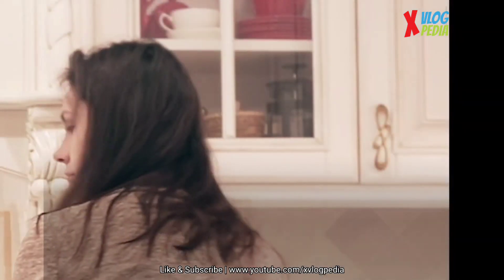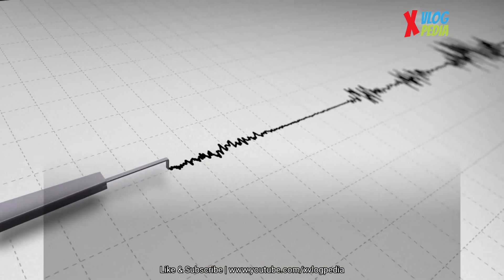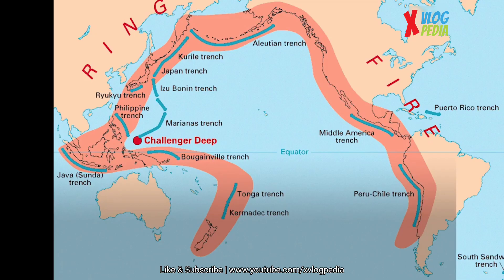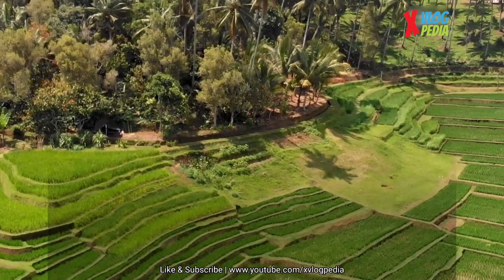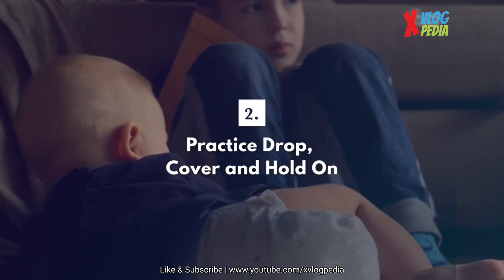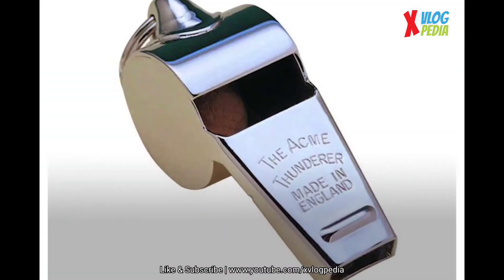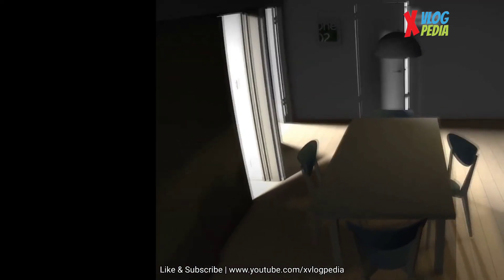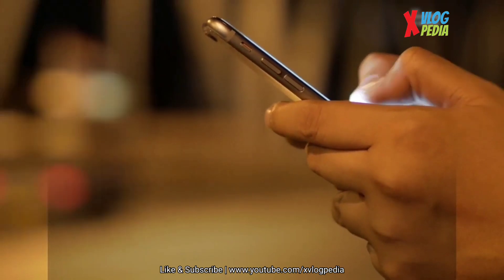How to SURVIVE an EARTHQUAKE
Xvlog Pedia